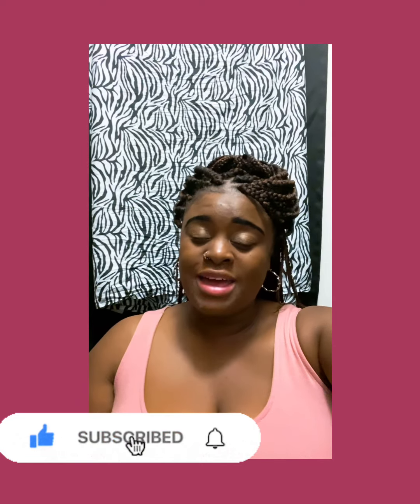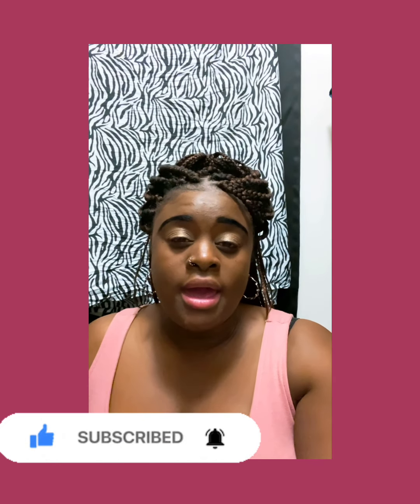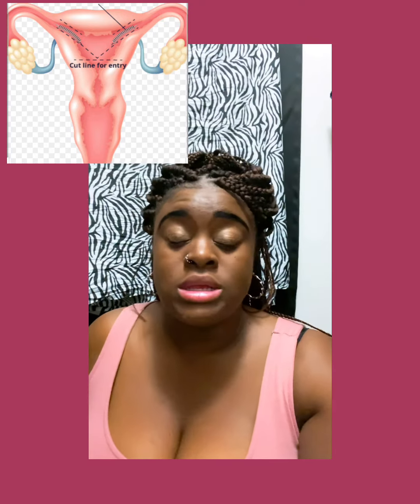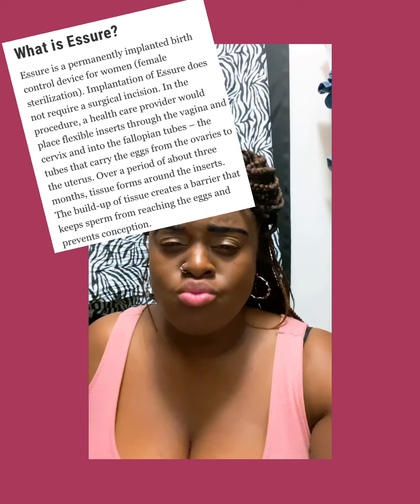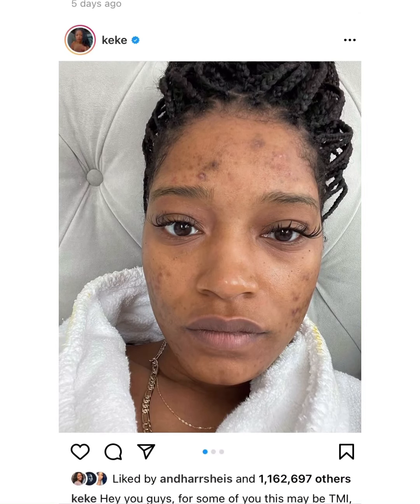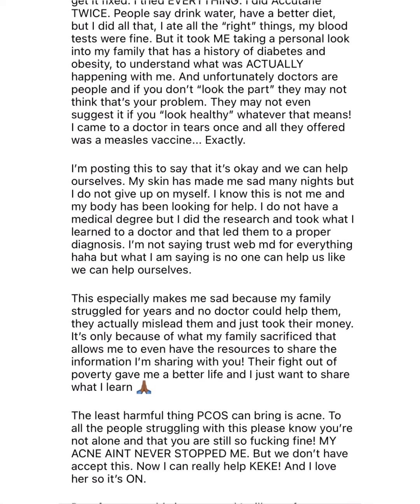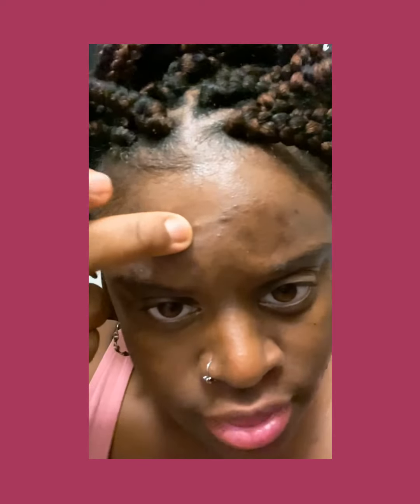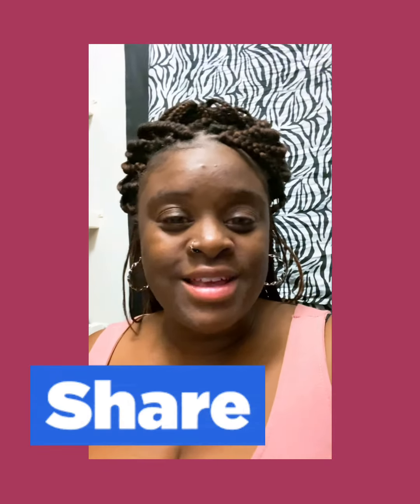🤭THERES SOMETHING IVE BEEN HIDING 🤔kekepalmer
Hi thanks for tuning in fam I’ve been dealing with this health condition for months and it wasn’t till the other day that I said I have to tell my story please follow all my social media make sure you comment and subscribe